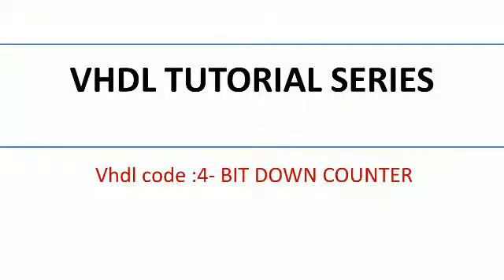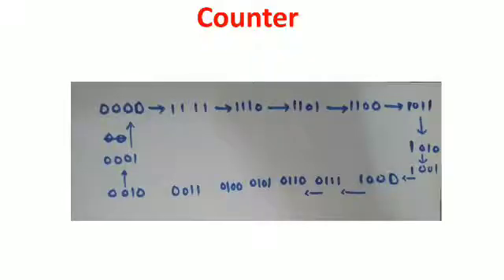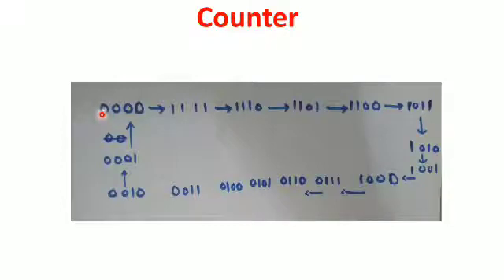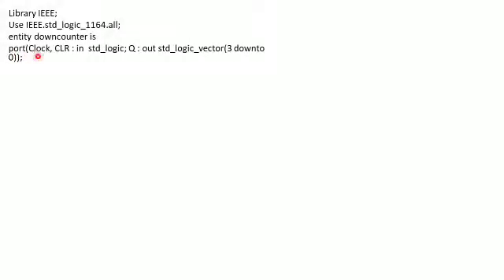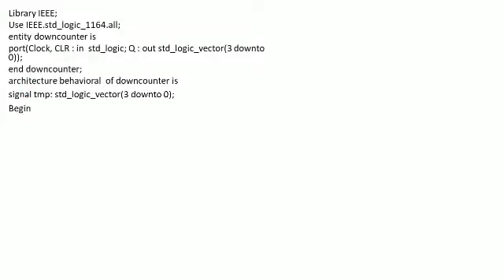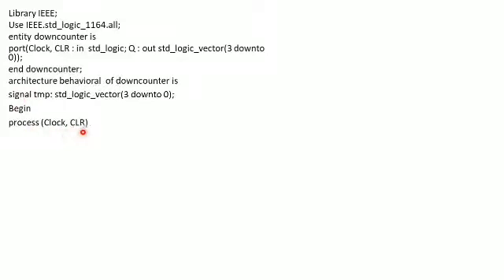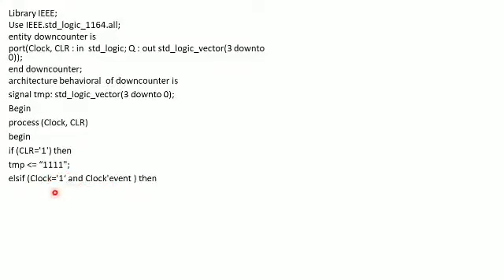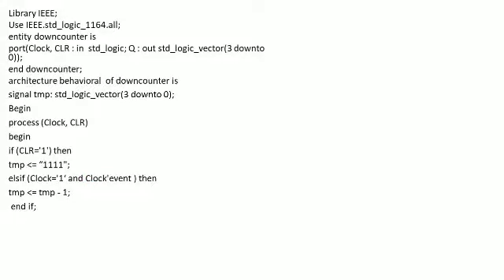| VHDL code of 4 bit Down counter | How to write vhdl code of 4 bit Down counter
Hello,
In this segment we will discuss how to write vhdl code of 4 bit down counter.

Santosh Tondare